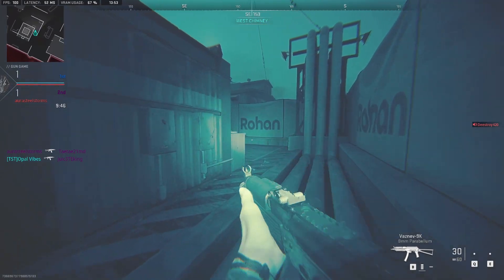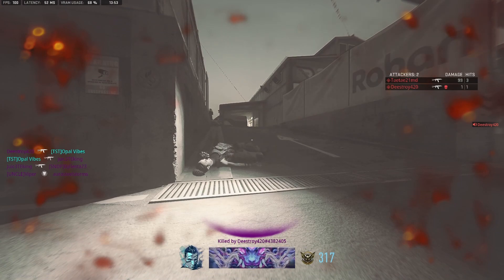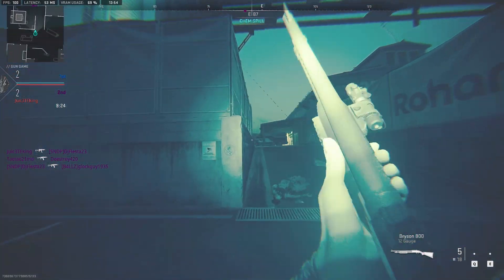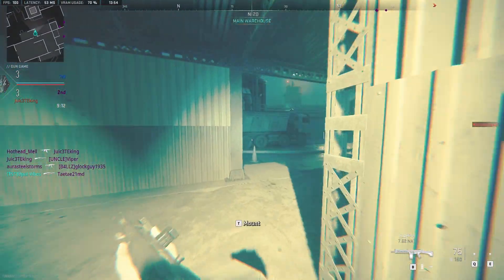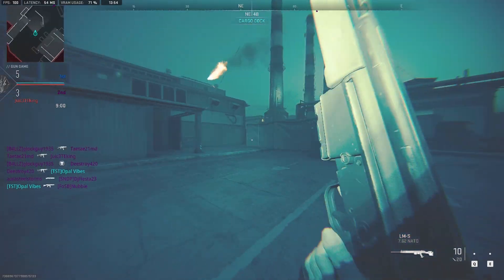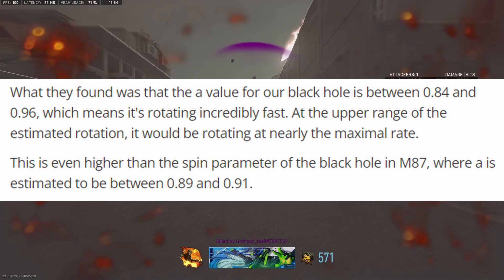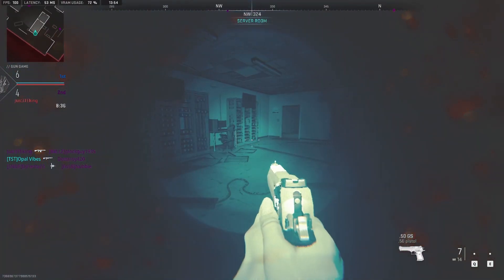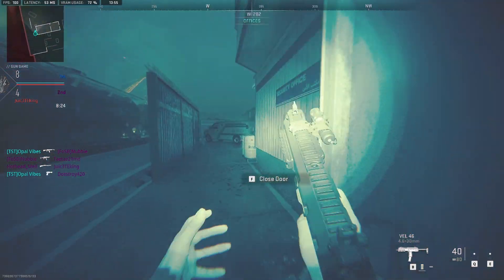Pablo Escobar's HIPPOs run RAMPANT / Beaver Fever in UK. / Milky Way Black Hole spins FAST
Tell me your opinion on these in the comments below :)

0:00 Intro
0:19 Black Hole
2:33 UK Beaver
5:17 Escobar Hippos

Sources:
-Spinning Black Hole